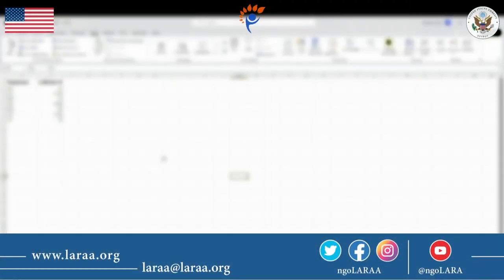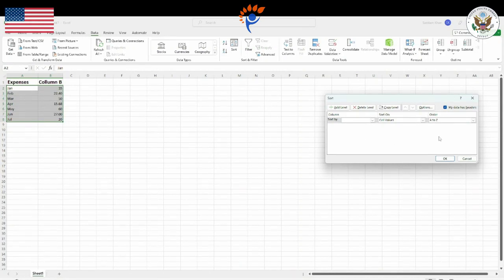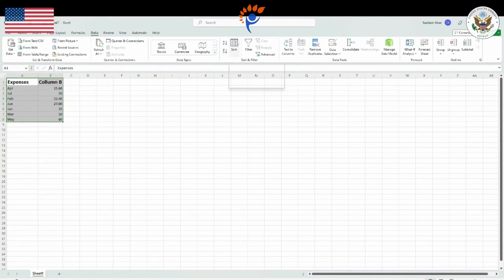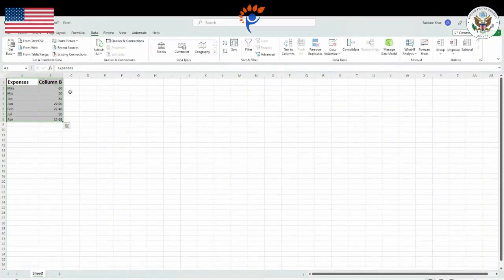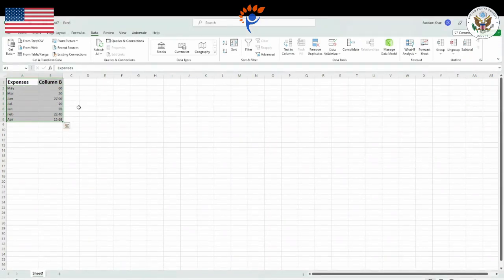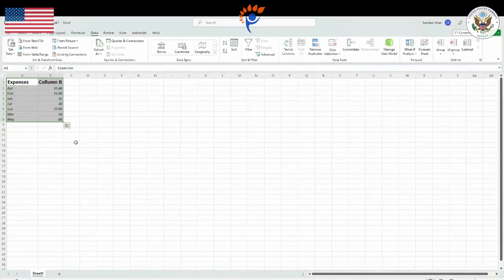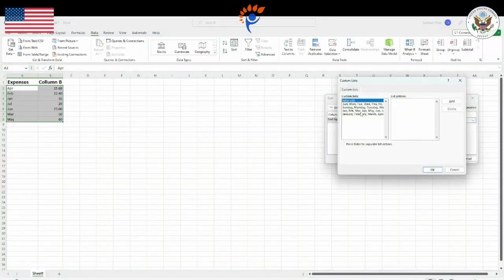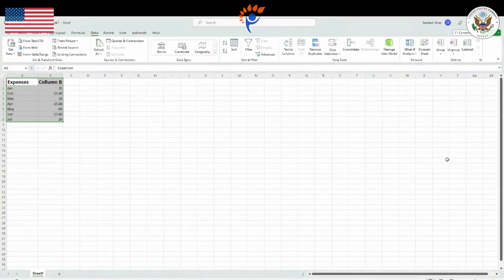Master the Art of Data Sorting in Excel Worksheets in Seconds!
In this tutorial, we'll show you how to effortlessly sort data in columns using Microsoft Excel. Sorting data is a crucial skill for organizing and analyzing information effectively, and we're here to guide you through the process step by step.

🔢Discover the power of Excel's sorting capabilities. Learn how to arrange your data in ascending or descending order based on specific criteria, such as numerical values, dates, or alphabetical order. Mastering this essential feature will help you make sense of your data and gain valuable insights.

📊 Whether you're working with a small dataset or a large spreadsheet, we'll demonstrate how to sort data in a single column. You'll learn the techniques to rearrange your data effortlessly, saving you time and ensuring clarity in your analysis.